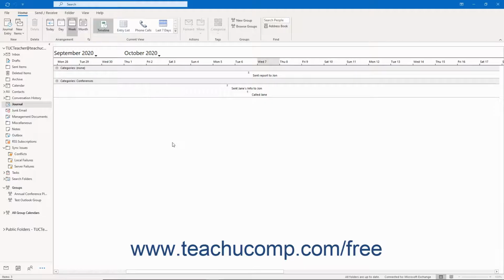Outlook 2019 & 365 Tutorial Opening Journal Entries and Documents Microsoft Training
FREE Course! Learn about Opening Journal Entries and Documents in Microsoft Outlook - the most comprehensive Outlook tutorial available. Visit us today!